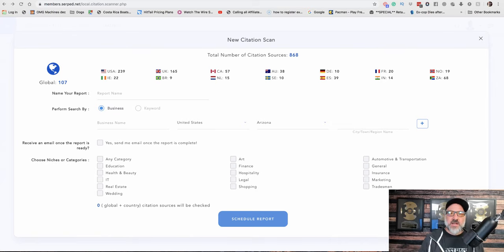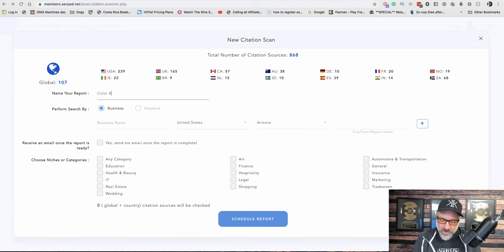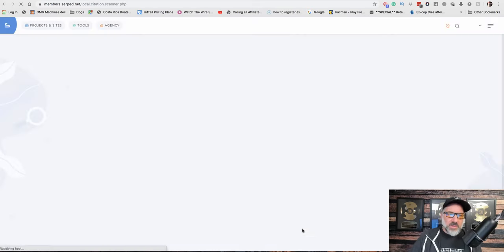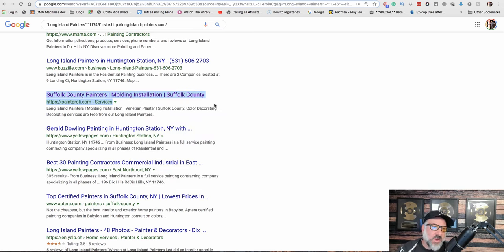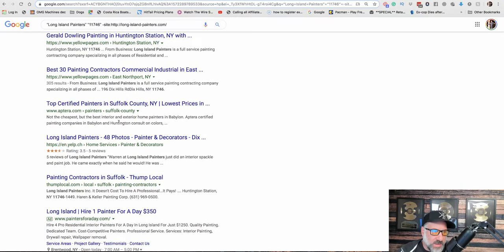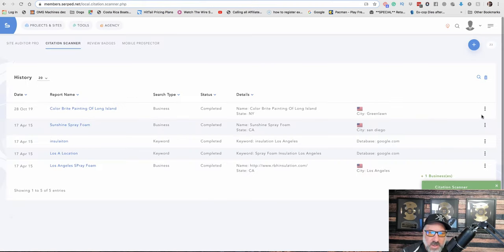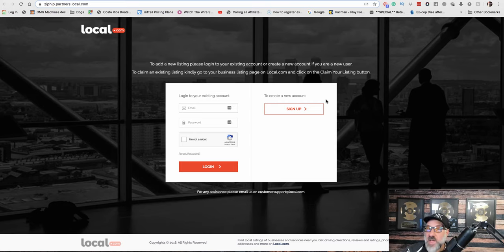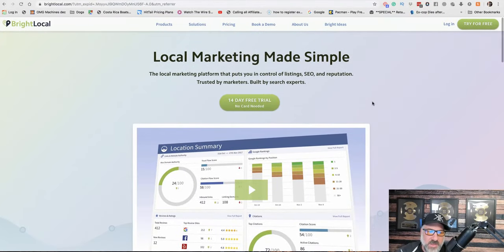06 How to create a local directory? || Joe Fusion 7 Off-Page SEO d. Local Directory Part 3